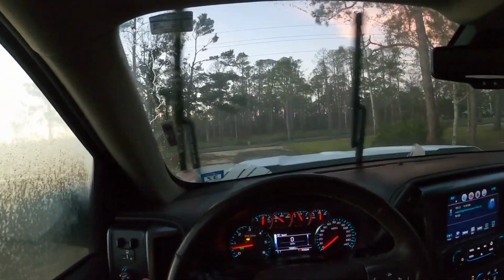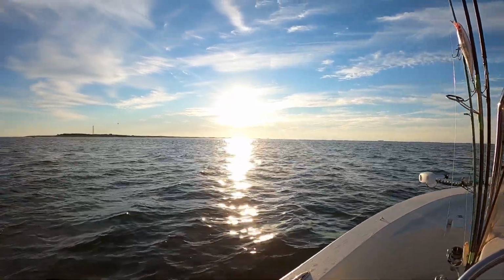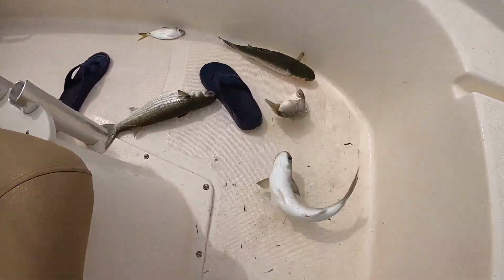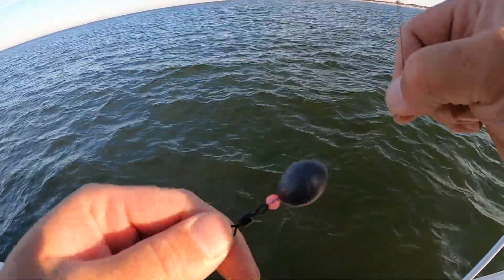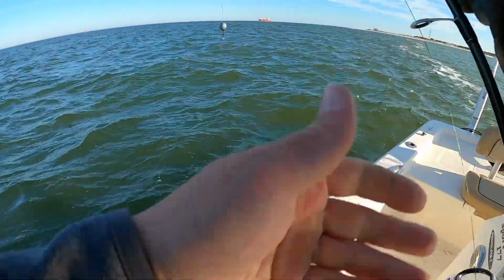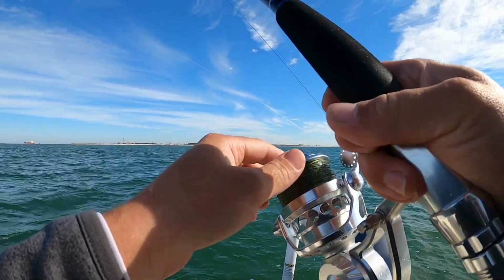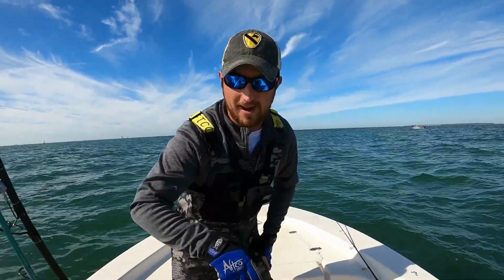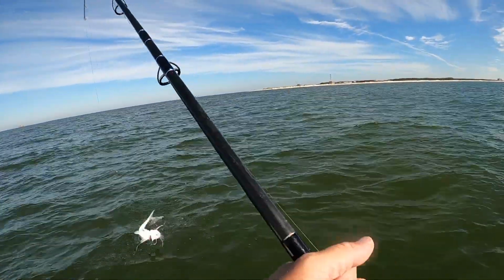SOLO Fishing With CUT BAIT in my *17ft* Boat When I CAUGHT This….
FISHING GEAR I LIKE TO USE:
BEACH FISHING CART
GARMIN FISHFINDER

Wanna send something:
Bama Saltwater
25778 John M. Snook Dr.
Orange Beach, AL. 36561

Edited on a 2020 MacBook Pro 13" using iMovie

Fishing Gulf of Mexico, Beaches, Surf, Bays, Saltwater Canals, Rivers, Piers, Lagoons, Rigs, Jetties in Gulf Shores, Orange Beach, and Fort Morgan, Alabama